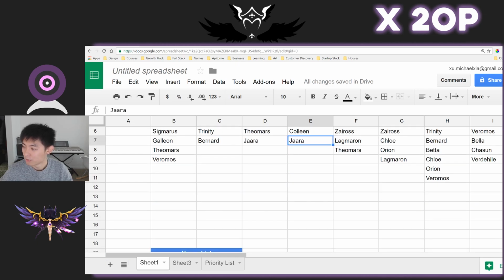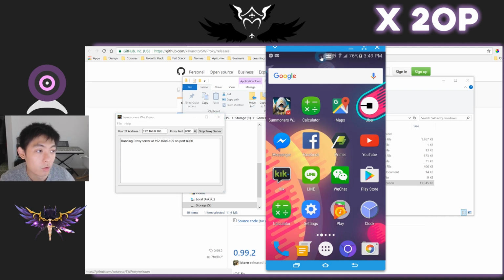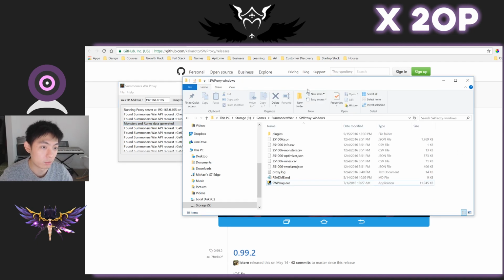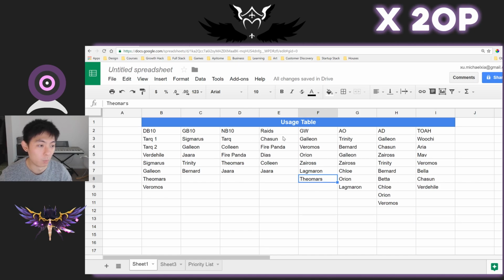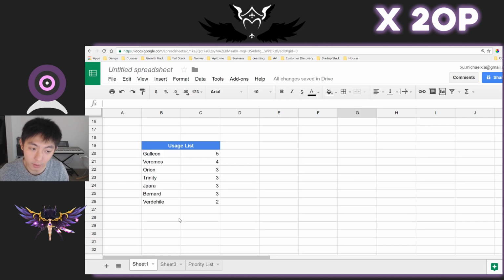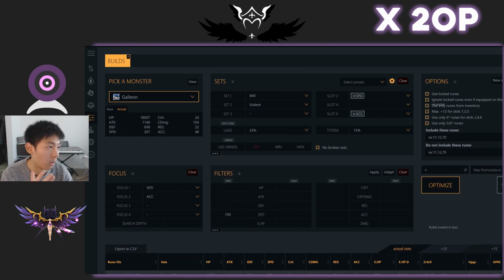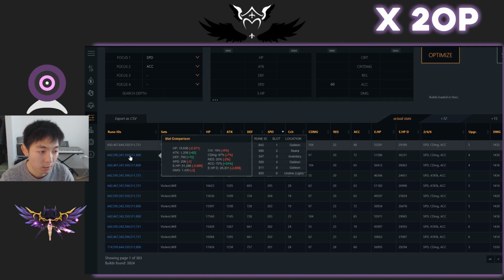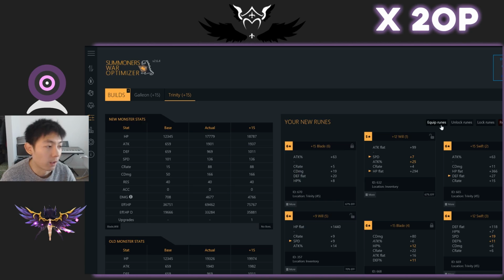Summoners War Guide: 5 Steps to A Better Free Rune Removal Day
Expand me to see each five steps#
Step 1: Maintain your runes - 1:41
Step 2: Pre-plan your time - 2:50
Step 3: Get your rune & monster data - 6:19
Step 4: Monster priority list - 14:11
Step 5: Rune optimize tool - 19:18

Just go to the google sheet, click File and then "Make Copy" to create an editable version of the spreadsheet.